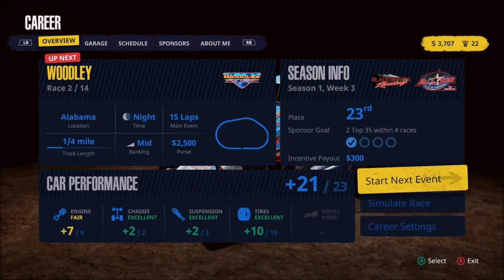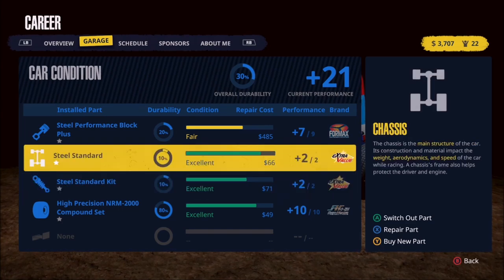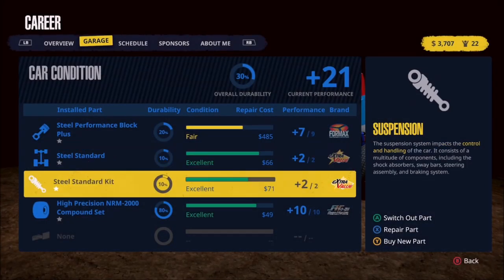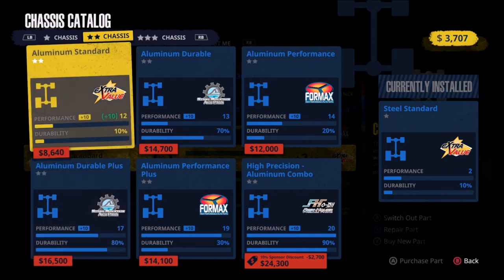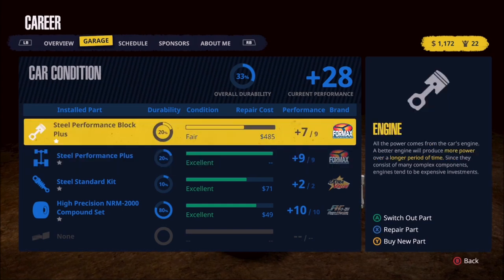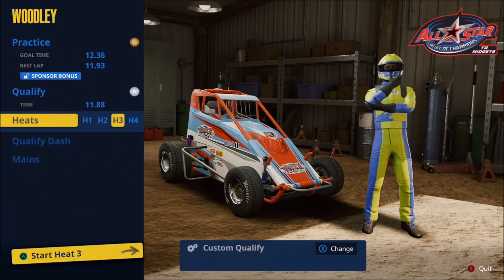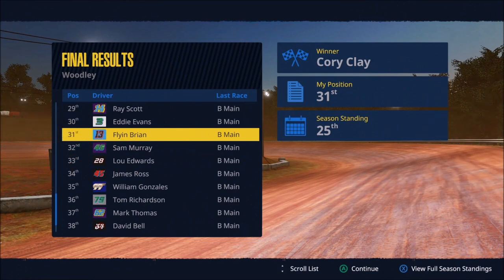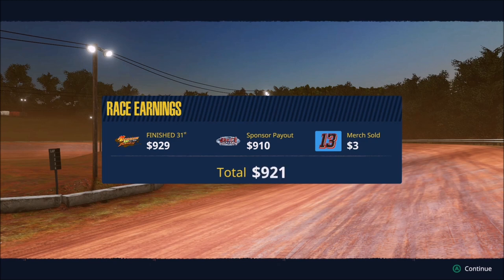Tony Stewart's Sprint Car Racing Career Gameplay - Midgets at Woodley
In today's Tony Stewart's Sprint Car Racing Career Gameplay we will continue our first full season in the Midgets at Woodley. The gameplay at this track is normally wild so lets focus on keeping our career going in the right path and not waste money on repairs from pointless contact.

The mud will fly as you hit the track in a dirt racing experience featuring all the drama of Saturday night short track racing. See if you have what it takes to qualify, and then race your way into the A-Main in a Quick Race, a Championship season, or head-to-head Split Screen action. When you're ready, head on over to our 25-player Online Multiplayer. Or show what you’re made of as you make your way from an unknown driver to series champion in Career Mode.

Developed in collaboration with Sprint Car champion and NASCAR racing legend Tony Stewart, strap in for an authentic dirt track racing experience. Starting in the All Star TQ Midgets, work your way up to 410 Winged Sprint Cars in the All Star Circuit of Champions, both of which are owned by Tony, himself.

Features:

- 3 Racing Series: Race everything from TQ Midgets to the insanely powerful 900 HP 410 Winged Sprint Cars.

- 25-Player Online Multiplayer: Challenge up to 24 of your friends and compete with them in weekly tournaments.

- 24 Dirt Tracks: Compete in events across the country, from small town rural tracks to elite stadiums.